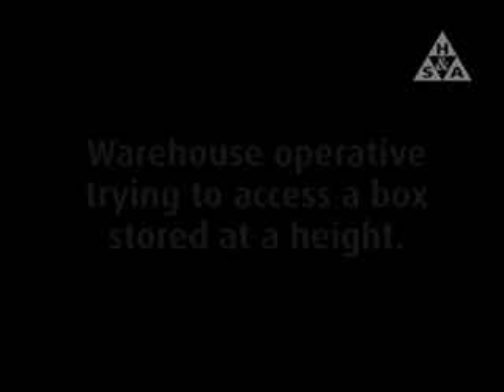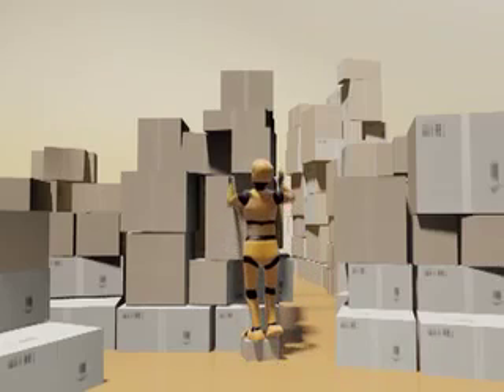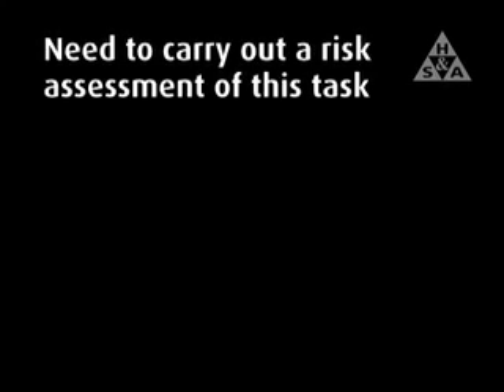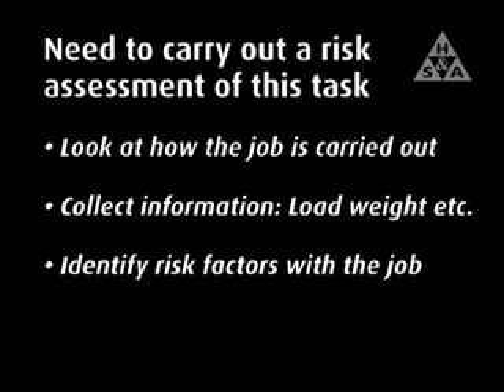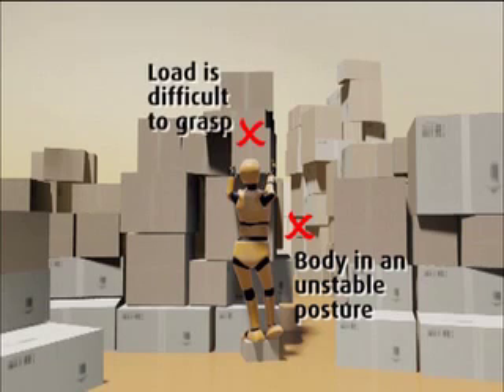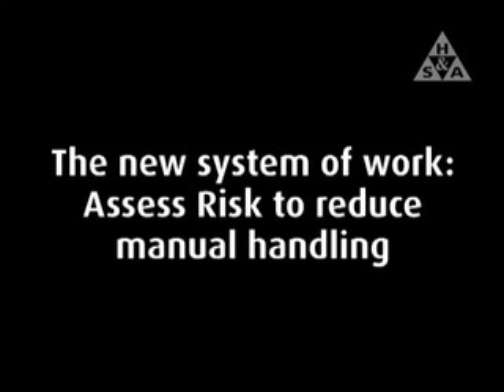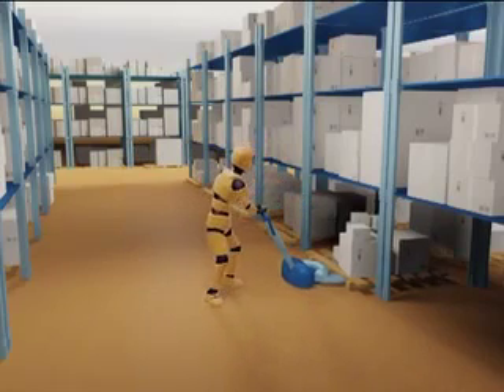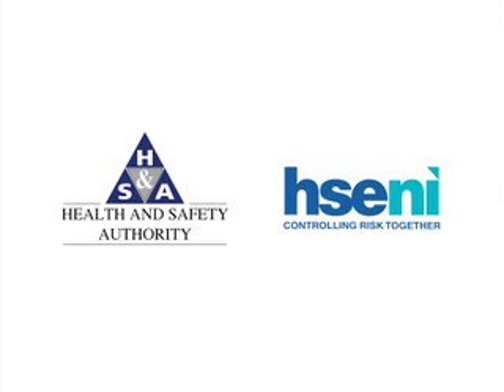Manual Handling Case Study 4: Warehouse Storage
Online Manual Handling Training available at manualhandlingtraining.ie

Self Paced • Digital Certificate •  Complete in under 1 hour • Qualified FETAC Instructors

On Screen Text:
Warehouse operative trying to access a box stored at a height stored

Scene 1
The warehouse operative walks into the shot, he moves towards a stack of boxes and tries to access a box at a height but cannot reach it. The operative then lifts a small box and places it on the ground. The operative then stands on this box in order to reach the box stored at a height, as he grabs the box another box falls over onto the ground.

On Screen Text:

Need to carry out a risk assessment of this task
Look at how the job is carried out
Collect information: load weight, etc,
Identify risk factors with the job
Make changes to improve the job
On Screen Text:
Risk Factors/Problems

Scene 2
Still image of the worker taken from scene 1. Large red ÒXÓ marks indicate the risk factors and problems with the job.

Body is in an unstable posture
Load is difficult to grasp
Prevented from handling at a height
Sudden movement of load
On Screen Text
The new system of work: Assess risk to reduce manual handling

Scene 3
The material handler walks into the shot and positions the pallet truck into place to remove the pallet from a racking system in a tidy warehouse. The operative pulls the pallet truck with the boxes on the pallet.

On Screen Text:

Manual Handling: Assess to Avoid, Reduce or Reorganise